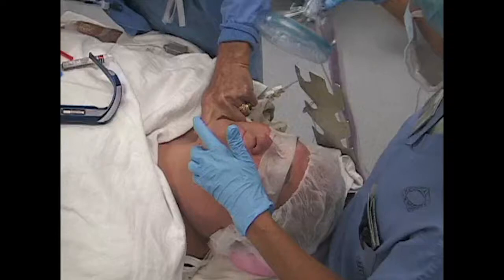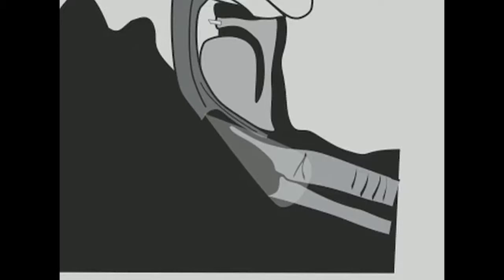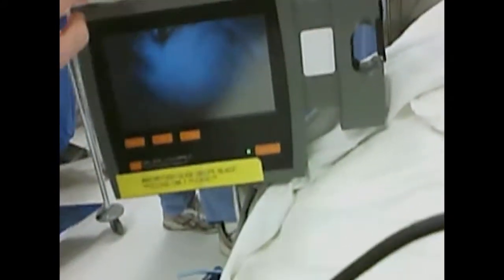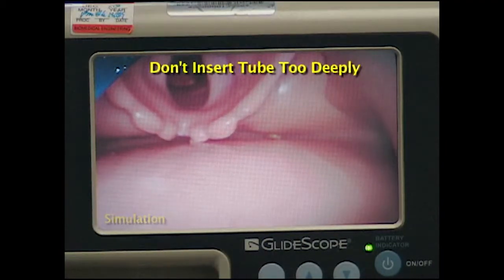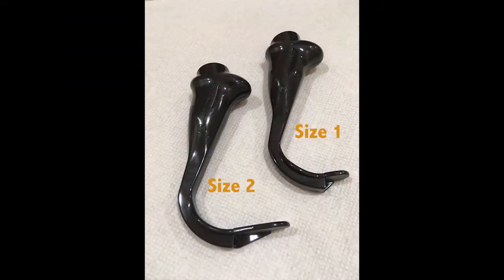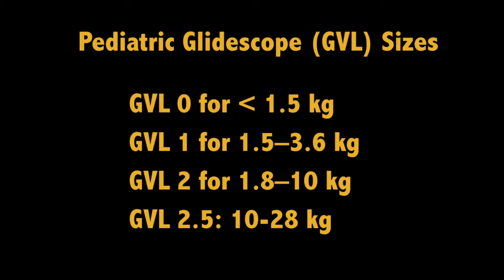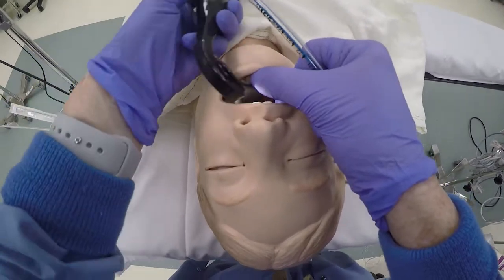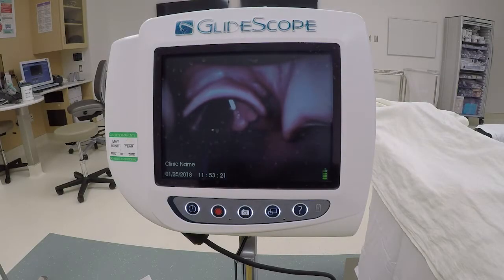11-3. Intubation With The Glidescope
11-3 Intubation With The Glidescope
Intubation with the Glidescope video laryngoscope is different than direct laryngoscopy. Failure to recognize the differences of using the Glidescope can make intubation frustrating and also hazardous to your patient.